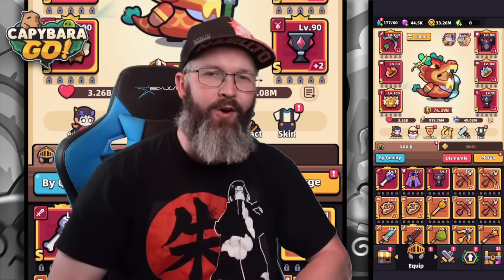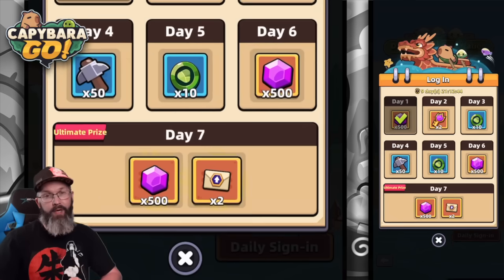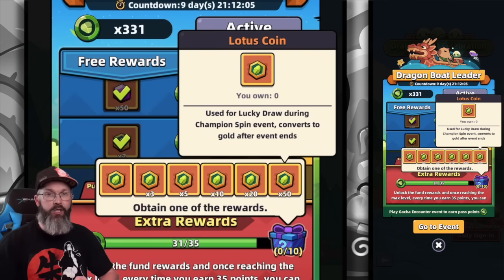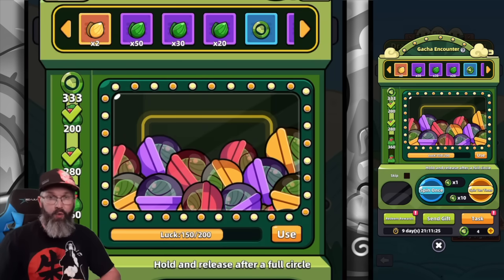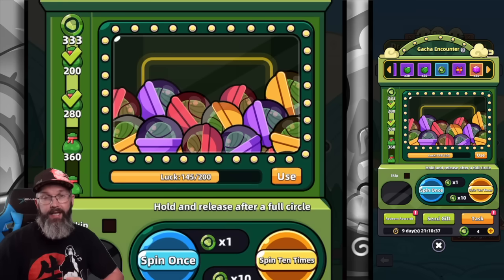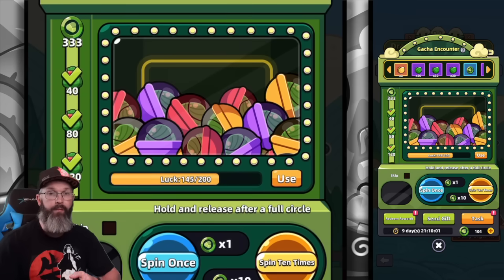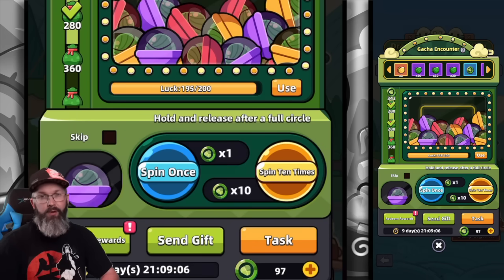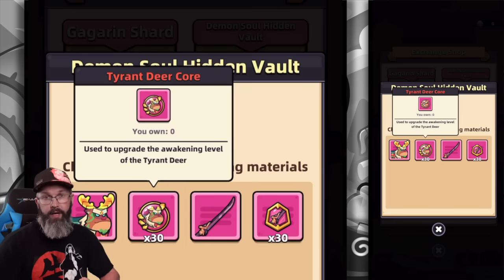Capybara Go! MAXIMIZE Your REWARDS in the DRAGON BOAT Celebration!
Another new game by habby and this one is called Capybara Go. This is soft launched in select countries on ios and very close to global release. I'll guide you thru what the game is about and give you my thoughts on it. Habby is the maker of archero, survivor.io, kinja run, sssnaker, Souls and punball.